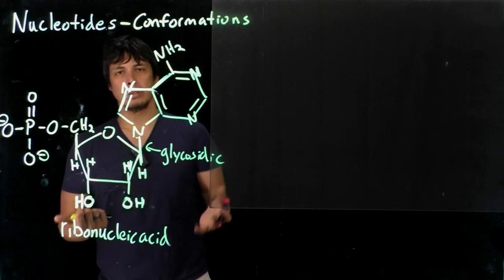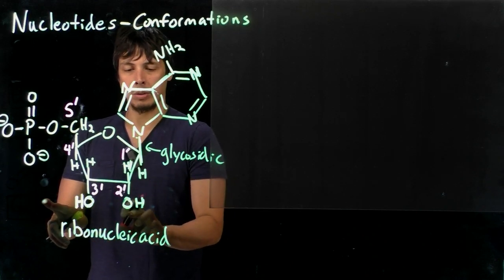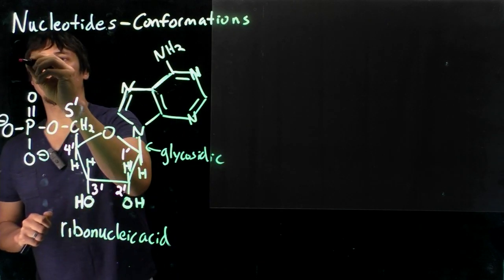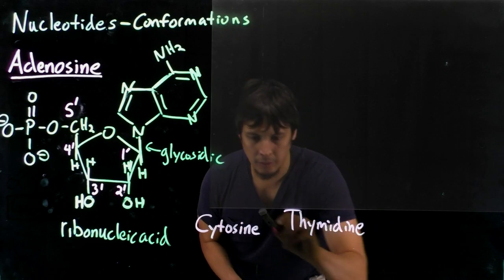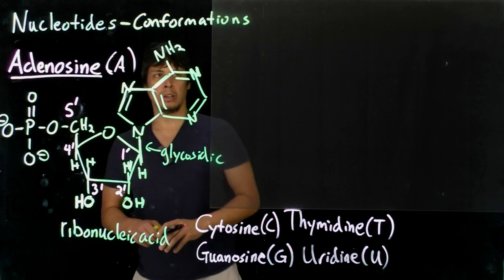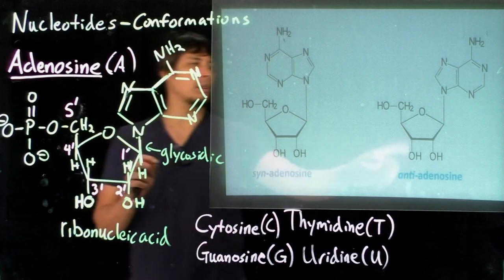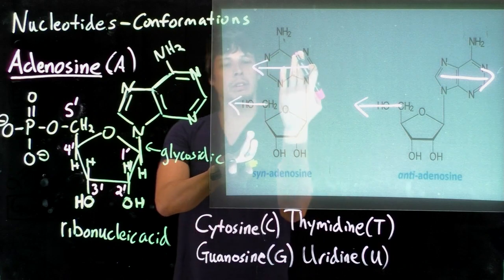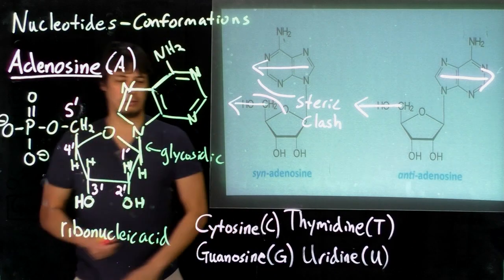Topic 10.6 - Nucleotides syn vs anti conformations